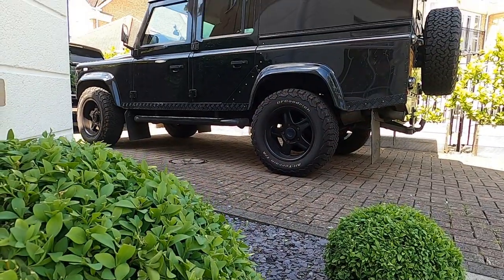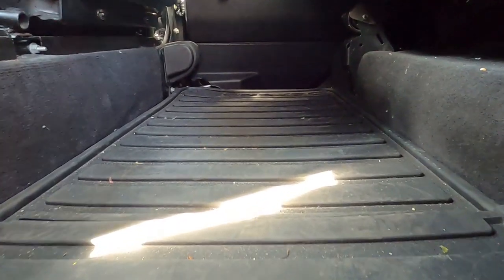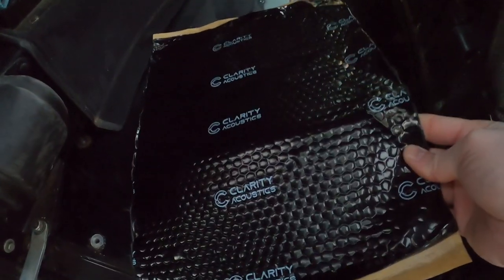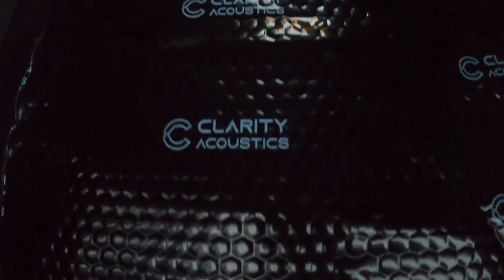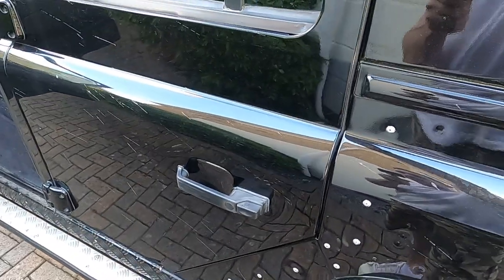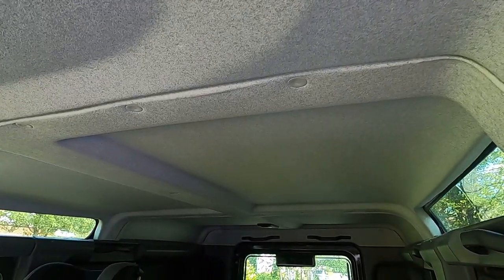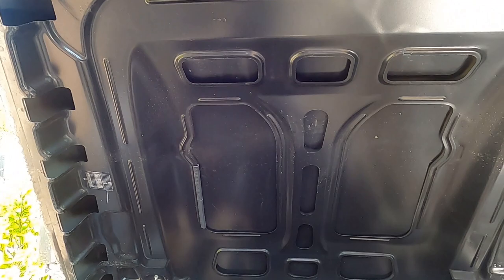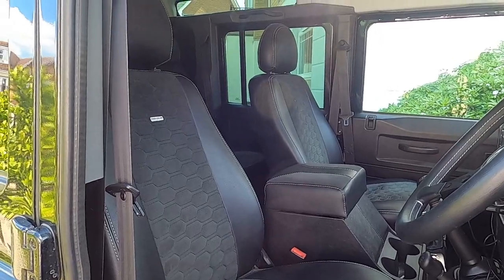Is it Worth SOUNDPROOFING a Defender 110 90 XS Utility? Best Way To Sound Deaden LOUD Land Rovers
How to quieten down your Land Rover Defender with sound deadening material. Is your Defender noisy when driving it on motorways? You can significantly reduce the road noise and engine noise / panel vibration by a simple sound-proofing of the metal panels throughout the Defender. You can DIY it or have a professional sound insulation company install the soundproofing for you, and you’ll be amazed at how much quieter you can actually make your Defender on the inside. I fitted sound proofing myself to all the main internal areas of the Defender that would benefit from sound deadening material and this short video gives my thoughts on why you should also soundproof your own Land Rover Defender.

Whilst you’re reading this – Adrian Flux have kindly offered my audience up to 15% discount on all insurance quotes when calling them for a quote on 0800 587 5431 and mentioning my channel ‘Al S’. I insure several of my cars with them and they’ve saved me loads, plus they’re great when it comes to specialist vehicles like the Defender which often have lots of unique modifications. Give them a call for your free quote if your insurance is due soon.